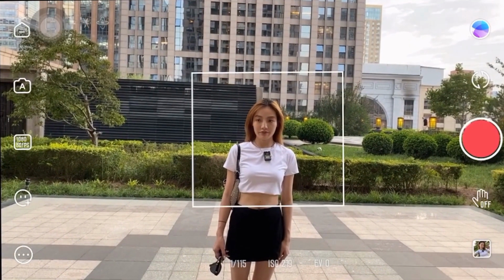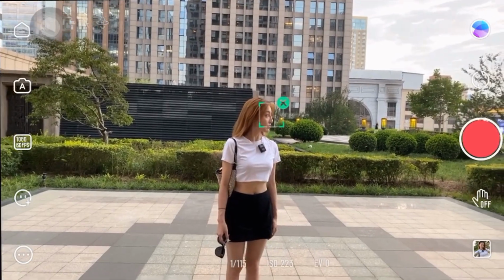7 GIMBAL MOVES FOR YOUR PHONE - Zhiyun Smooth XS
7 CAMERA MOVES with your phone that you NEED TO LEARN - Zhiyun Smooth XS
Update:
with the new zhiyun gimbal out, i would recommend the smooth 4 over the XS. better algorithm = smoother footage. here is link incase you need it
Other Gimbal Videos: